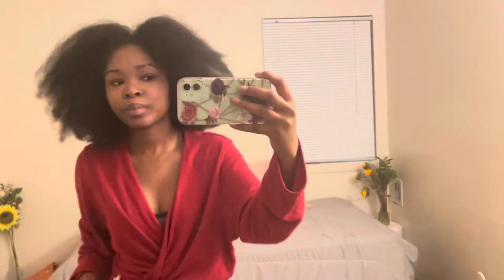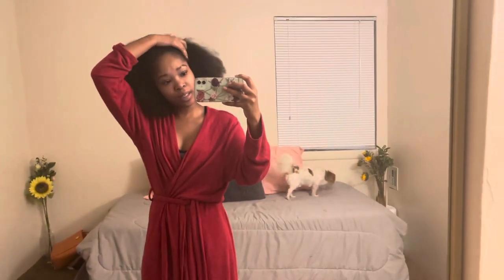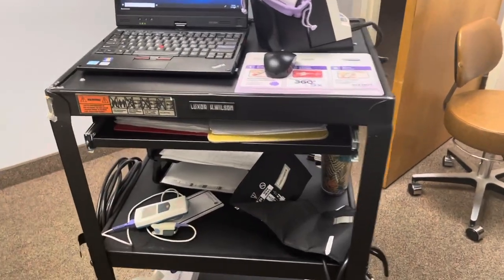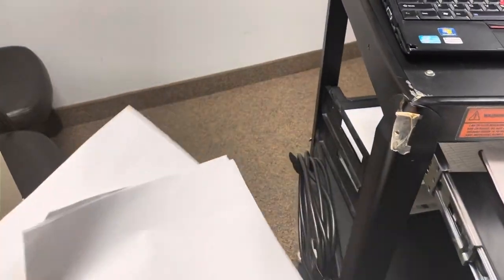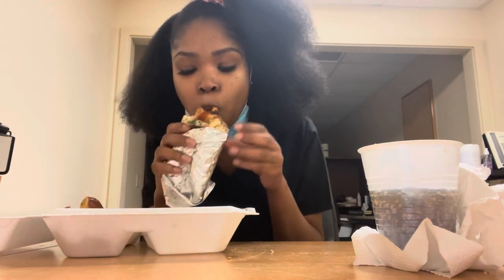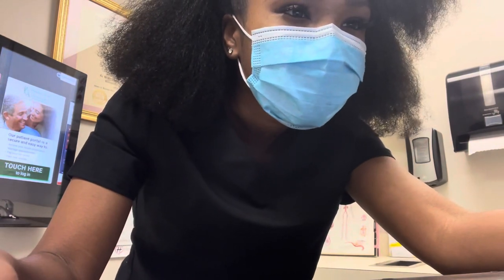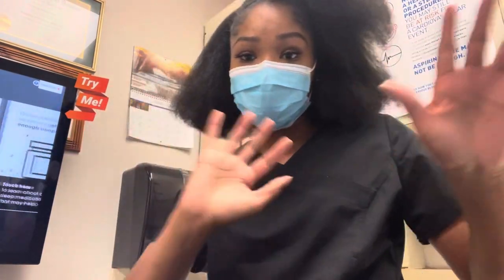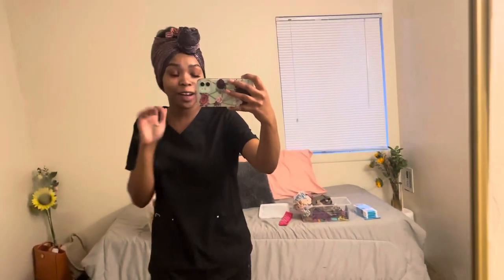MEDICAL ASSISTANT DAY IN THE LIFE | scrublife3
In todays video I show you guys a day in my life as a medical assistant.

FAQ :
RACE : Blasian
AGE : 21
WHAT DOES MYI MEAN ? : MAKE YOURSELF INCREDIBLE